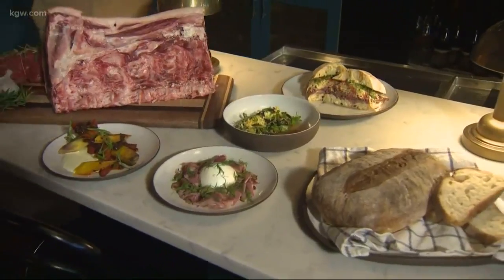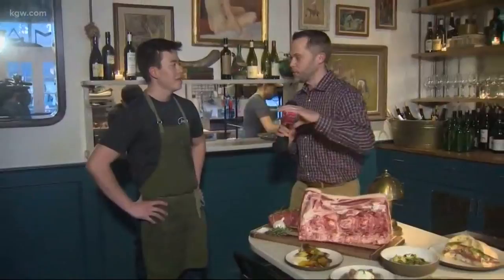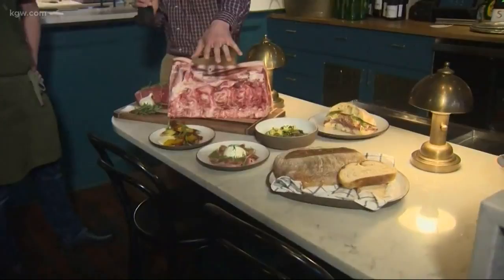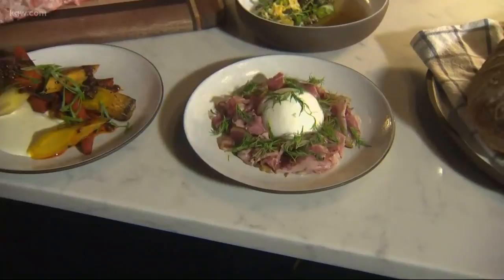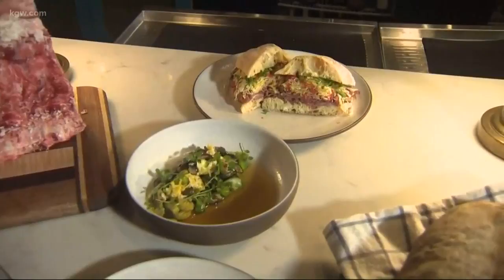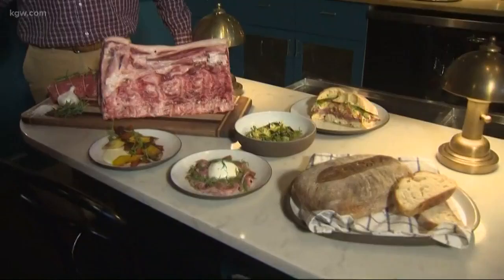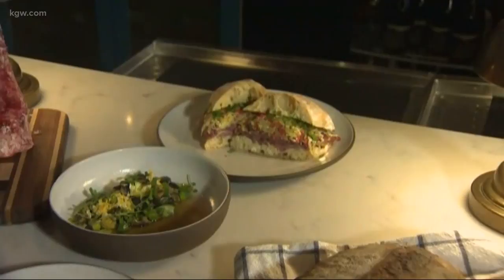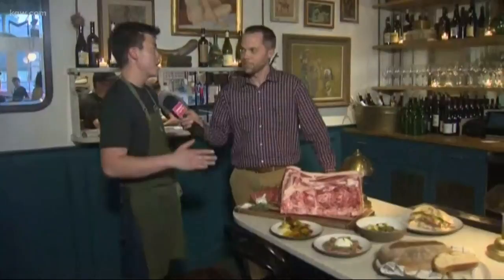Pasture launches at Dame Collective's residency program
The Dame Collective now features chefs-in-residence. Thursday- Saturday you can try Pasture.